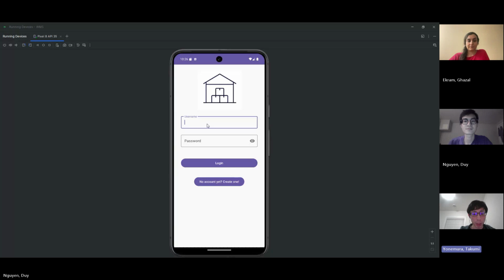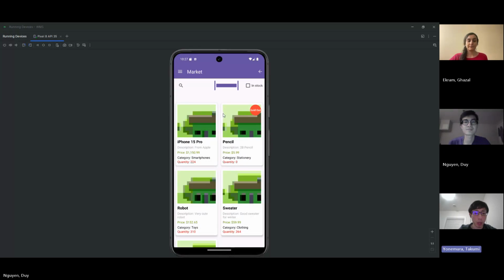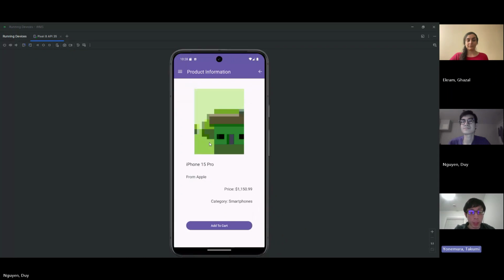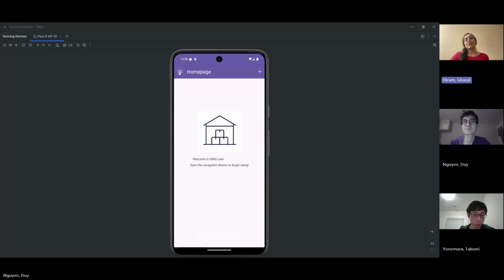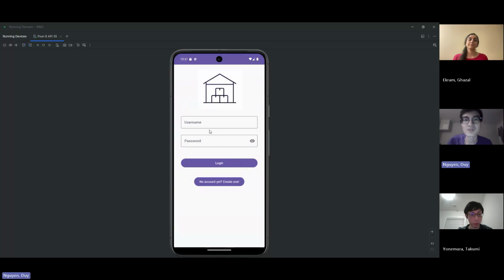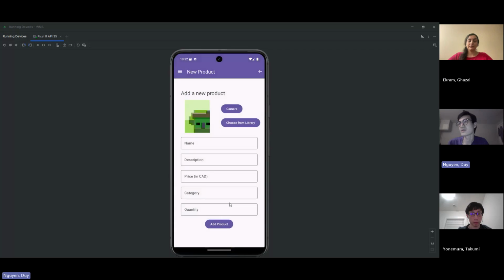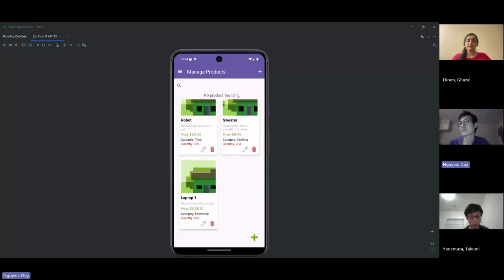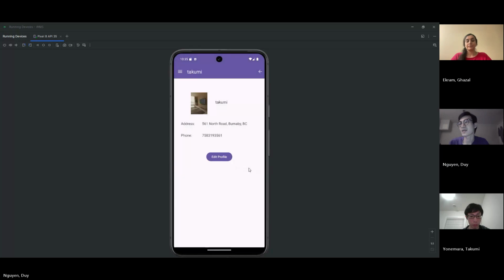CSIS 4280: Warehouse Management System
The Warehouse Management System (WMS) aims to optimize warehouse operations by enabling real-time tracking, efficient product management, and seamless customer interactions. This system allows administrators to oversee inventory, manage products, generate financial reports, and log transactions. Customers can view products, check availability, and order directly through the app.

Technologies: Kotlin, Flask, MongoDB

Team members: Duy Nguyen, Ghazal Ekram, Takumi Yonemura